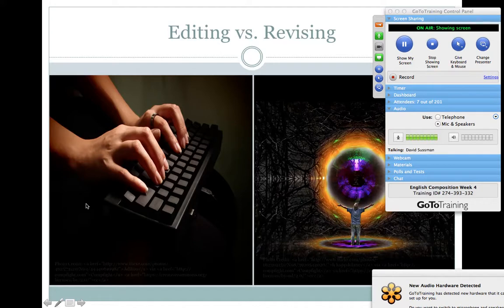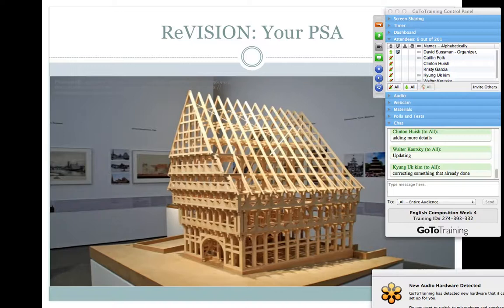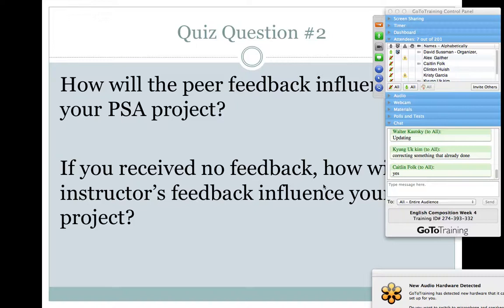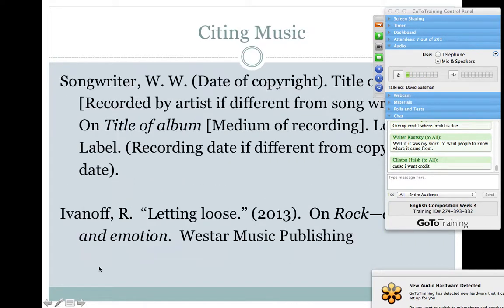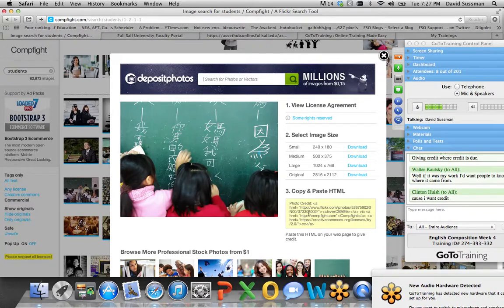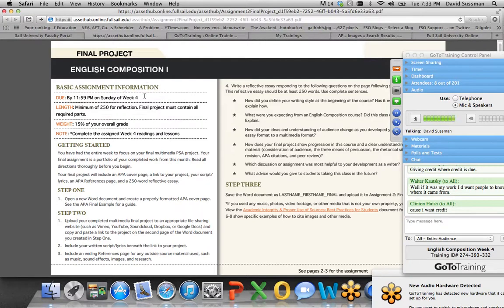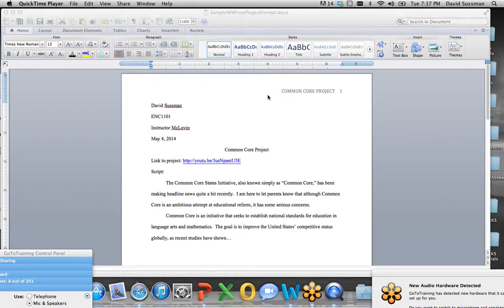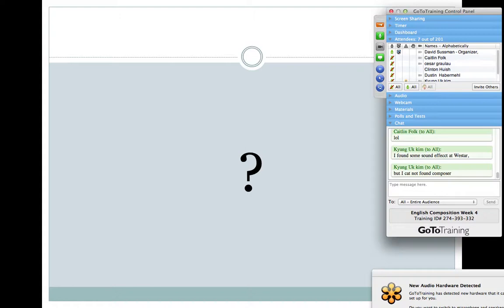Final Project PSA